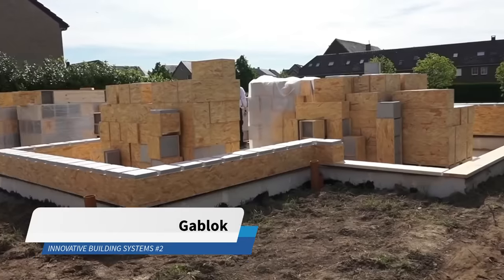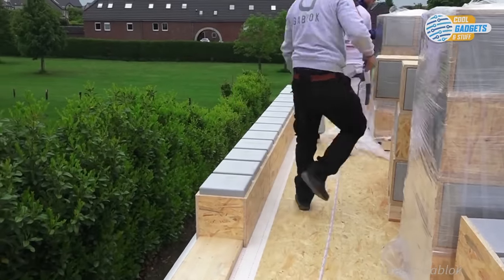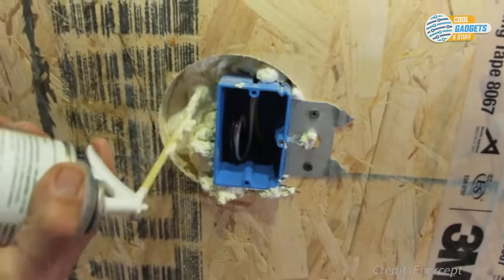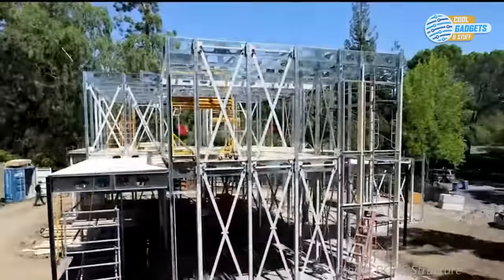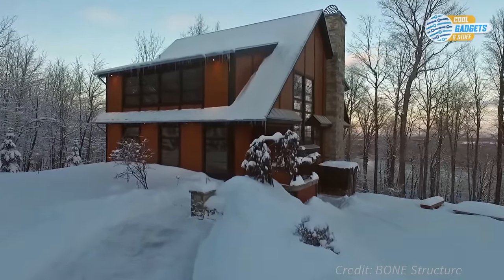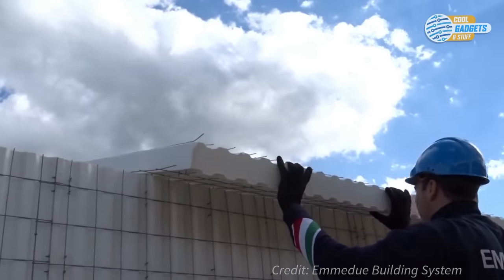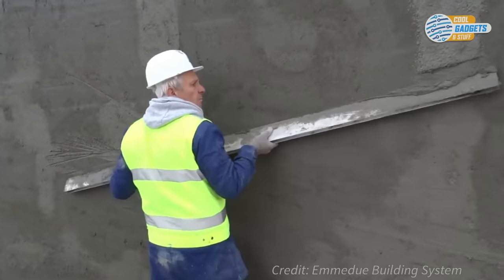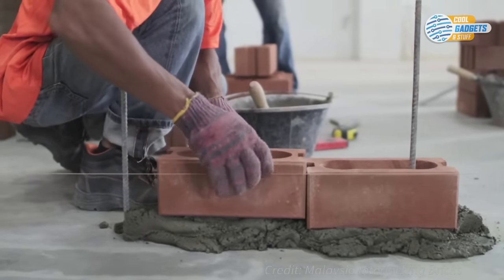5 Innovative BUILDING SYSTEMS for your house #2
0:30 ➤ Gablok
2:24 ➤ Structural Insulated Panels
4:08 ➤ Steel Frame Construction
6:31 ➤ M2 Building System
8:26 ➤ Interlocking Bricks

Learn how your community can simplify and accelerate the process for adding these types of innovative and economical housing options at the Solution Summit for the Housing Crisis.

Credits are listed in the video.

CGS Tech (formerly known as Cool Gadgets & Stuff) is a channel dedicated to highlighting innovative new technologies and projects, and informing what's new in the tech world. Thanks to all our subscribers and viewers for watching and also thanks to YouTube for making it possible.